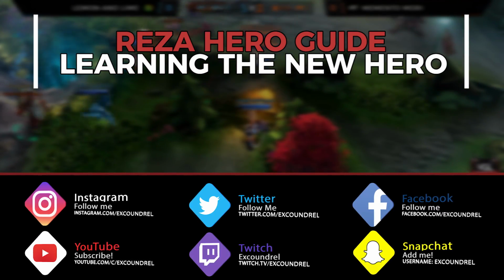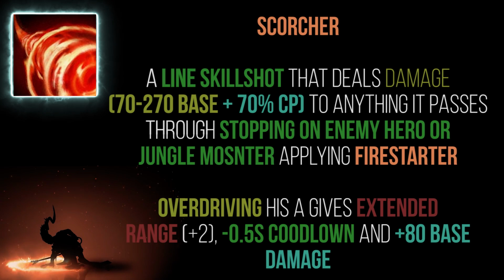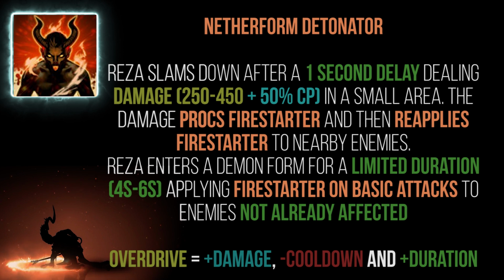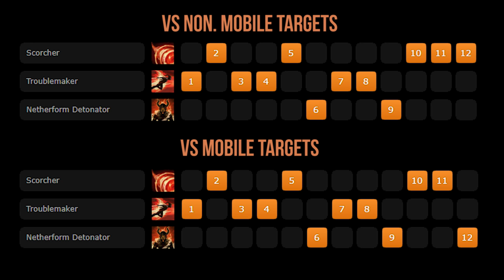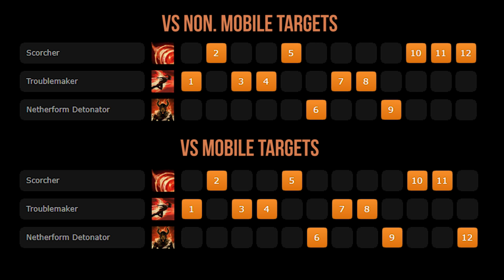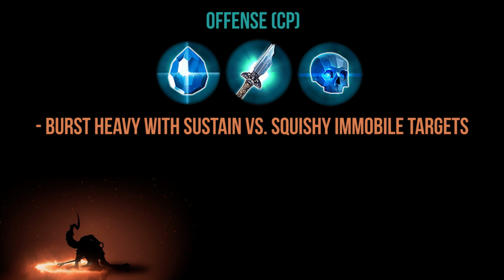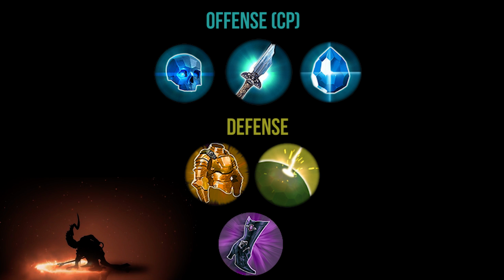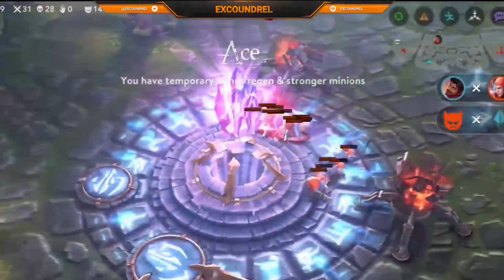FIRST LOOK REZA GUIDE | VAINGLORY | GETTING TO KNOW THE HERO ON THE FOLD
I wanted to look at the new hero in 2.7 - Reza! Reza is an interesting hero with a very high skill cap, this is just an initial guide for him to help you start testing yourselves. I will change this guide if things change for Reza over the course of the update!

SC:Excoundrel